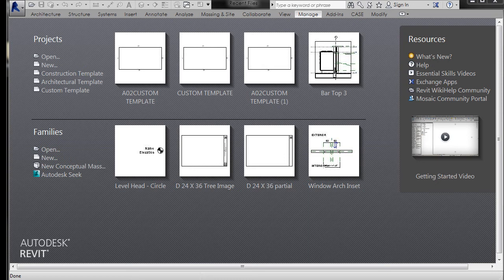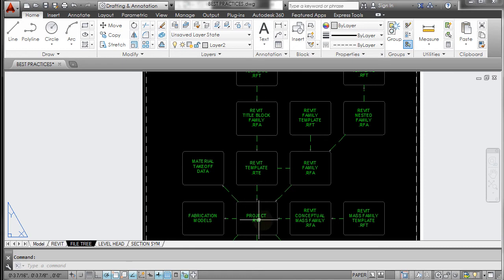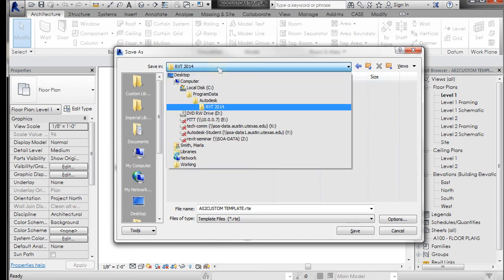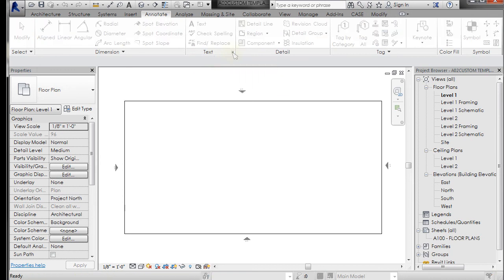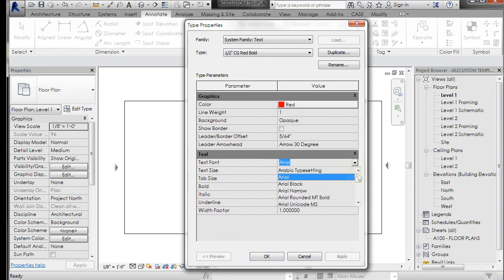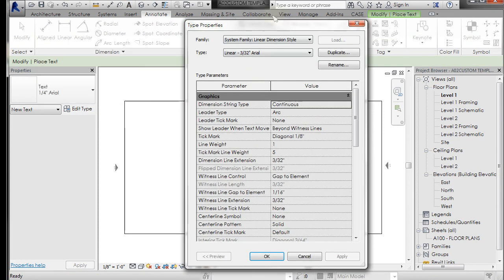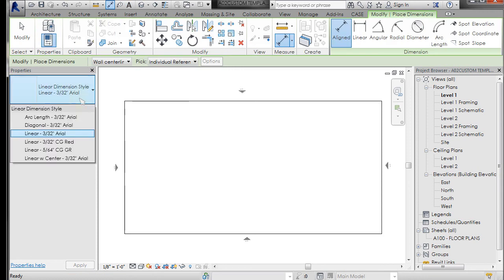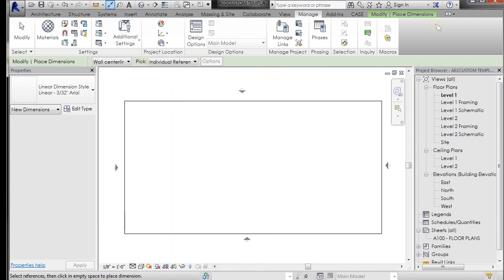REVIT 2014 TEMPLATE 01 INTRO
Introduction to Revit Templates, Custom Folder creation, Places, Text Types, Dimension Types